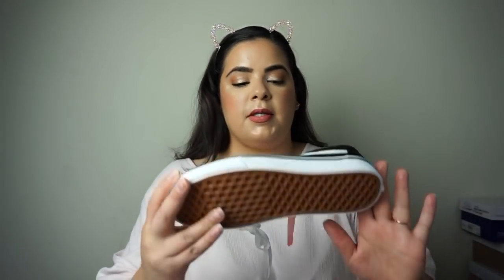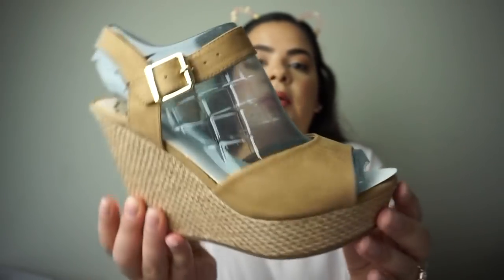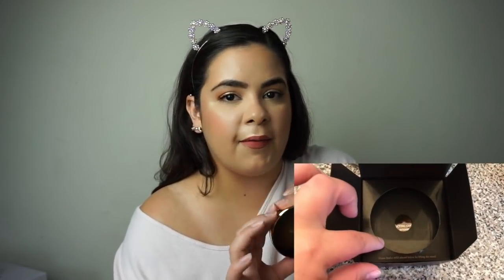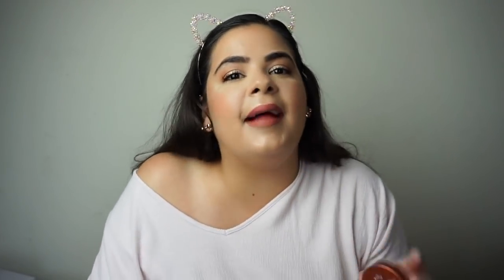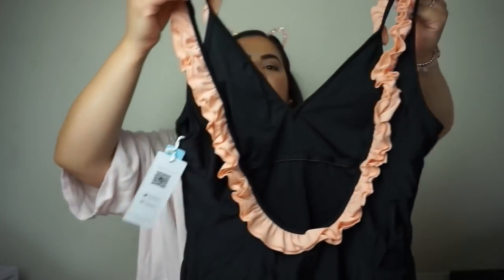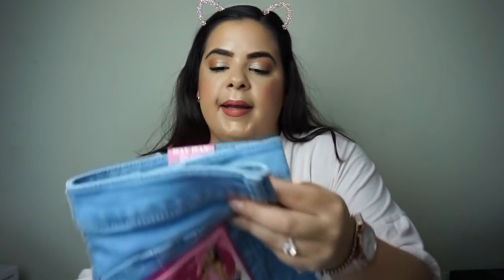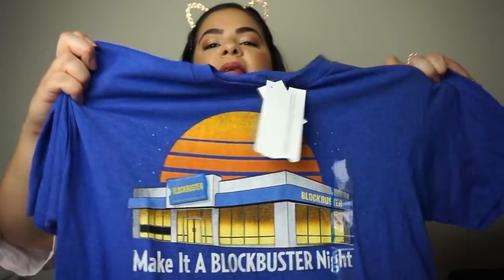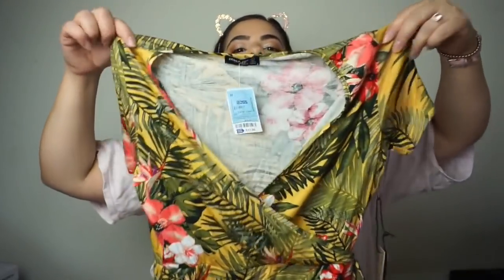SUMMER HAUL!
I received this product complimentary from freshbeauty.

I received this product complimentary from Sulwhasoo.